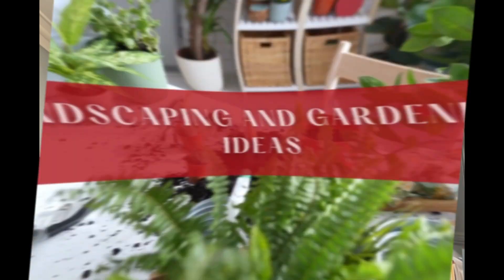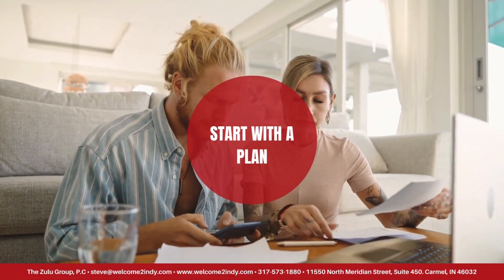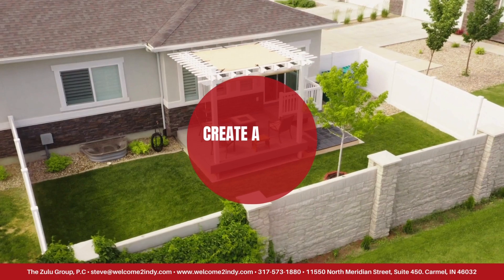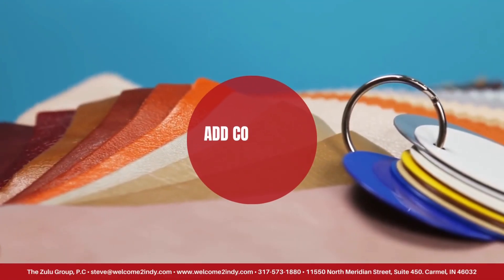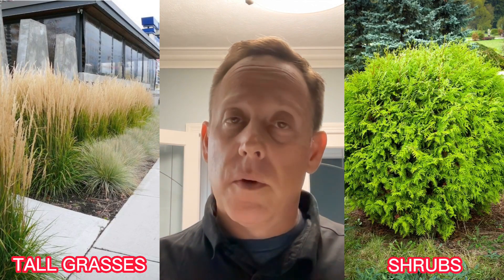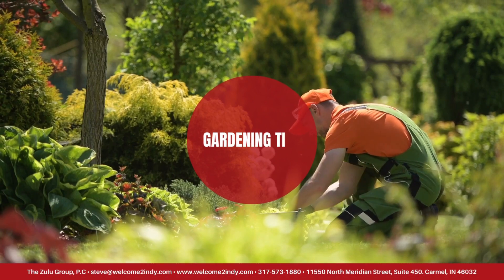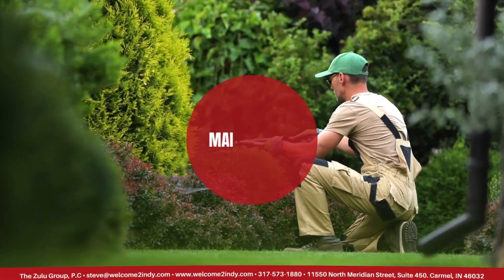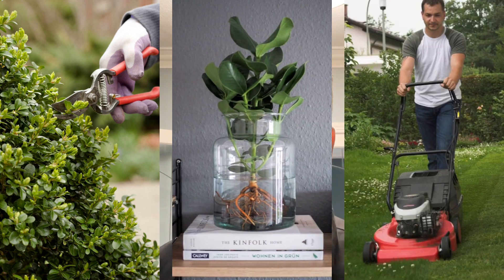Garden Envy Alert! Discover Spectacular Landscaping and Gardening Ideas for Your Dream Yard...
Are you ready to elevate your outdoor living experience?

In this video, we delve into a world of Landscaping and Gardening Ideas, showcasing breathtaking designs and ingenious concepts to make your yard the envy of the neighborhood.

Discover practical tips, plant selection advice, and creative solutions to bring your vision to life. Whether you have a small balcony or a spacious backyard, get ready to be inspired and create a stunning oasis right at your doorstep!

If you or someone you know is looking to buy, sell, or build a home, Call us today at and we will walk you through the entire process with a complete market analysis!

This video was created to Canva & Capcut
Images used are from Pinterest & Pexel